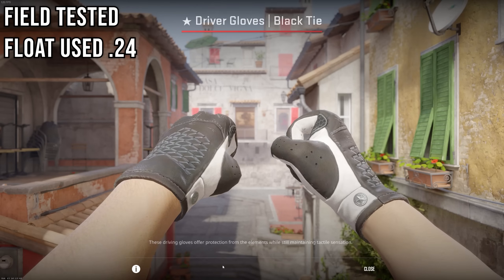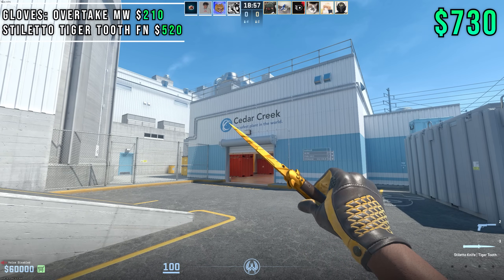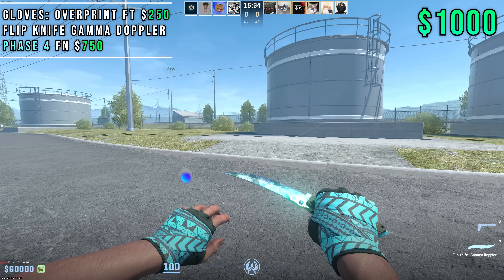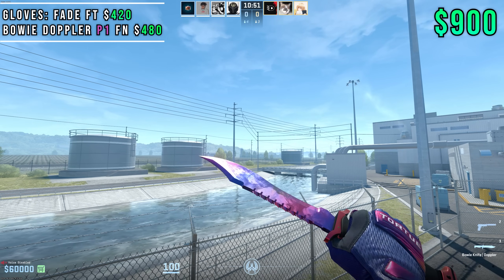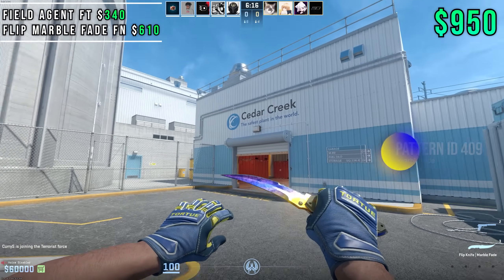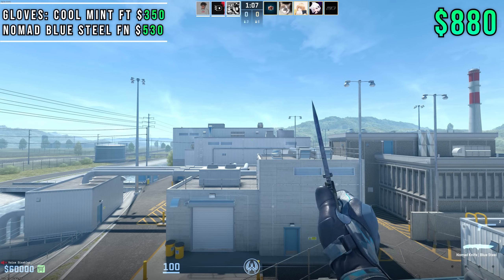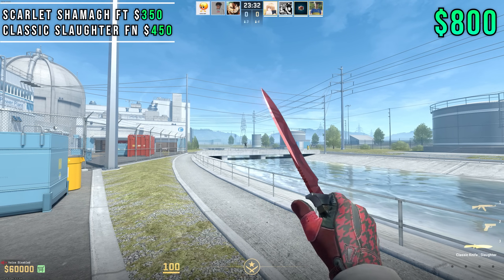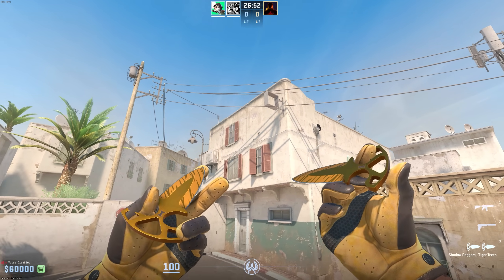The BEST Glove Knife Combos in CS2 Under $1000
The best CS2 glove knife combos that 1000$ will get you today. Part 2 of the glove knife combo series, with adjusted western site prices and more unique combos.

OHNE if you click this vid rate the combos my Drilla (づ｡◕‿‿◕｡)づ